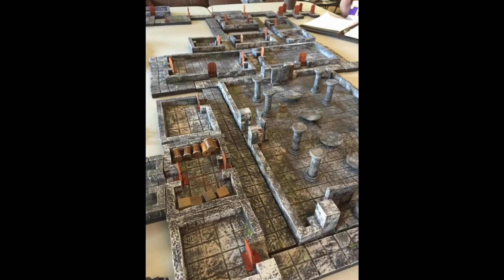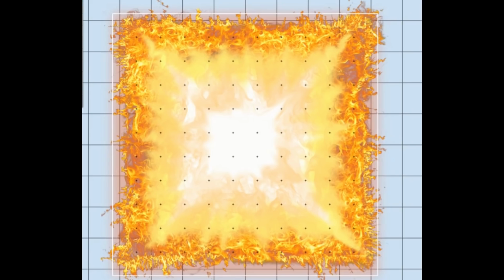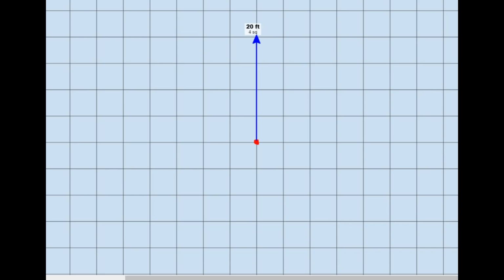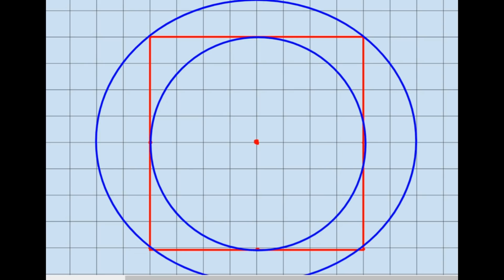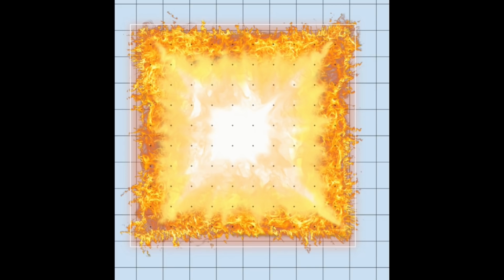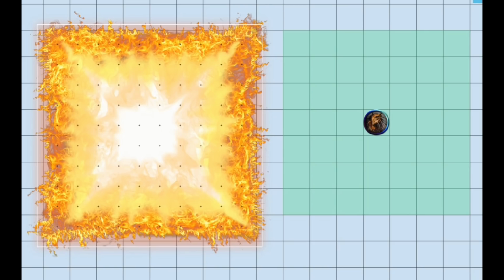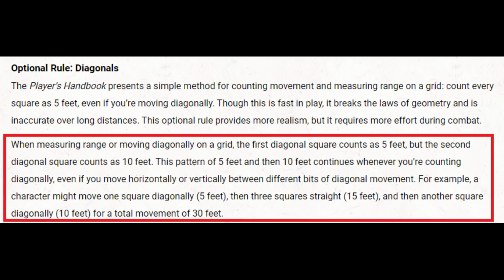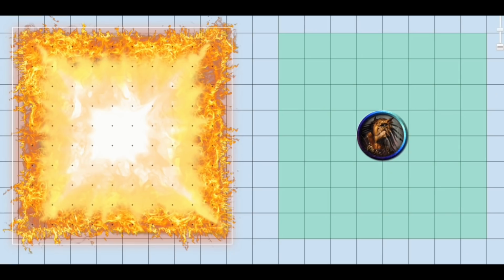Circles have 4 corners in D&D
If we play by the basic rules, circles by definition look pretty darned square.

Timestamps:
0:00 Intro
1:15 What is a circle in D&D?
2:20 Drawing a fireball by the rules
4:16 Why round shapes can't be a circle by definition
5:10 The Token Method
6:45 When a diameter is more than twice the radius
8:26 Un-squaring your circles
10:06 Summary